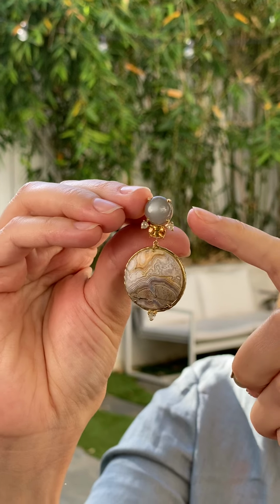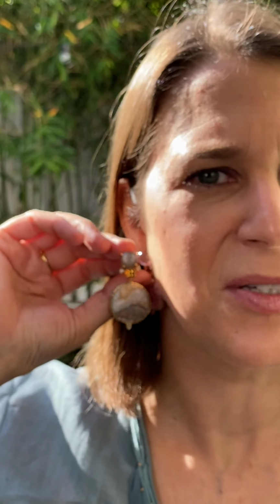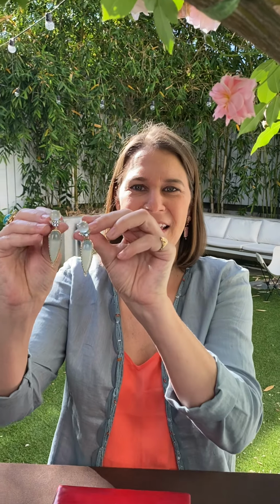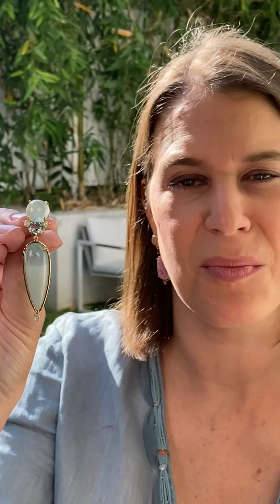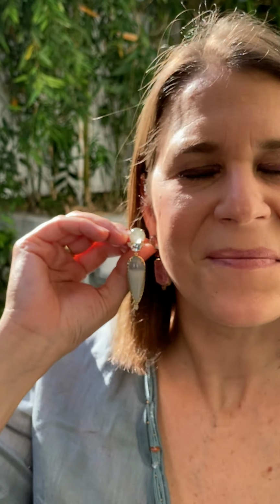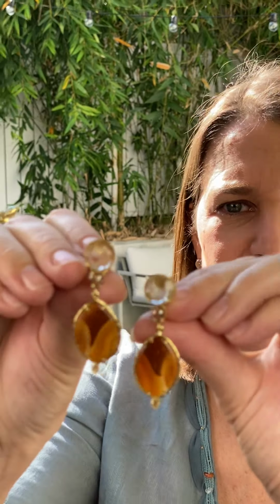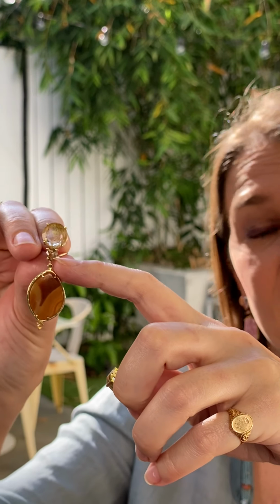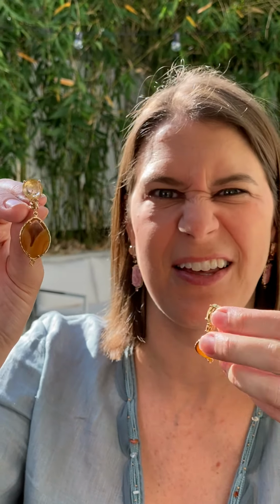Daria talks: What’s in the Red Box?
Welcome to this week’s (outside) edition of “What’s in the Red Box?” Watch this video you see three brand new designs.